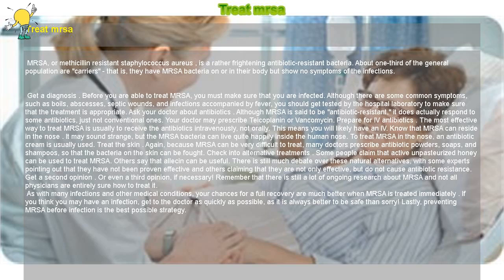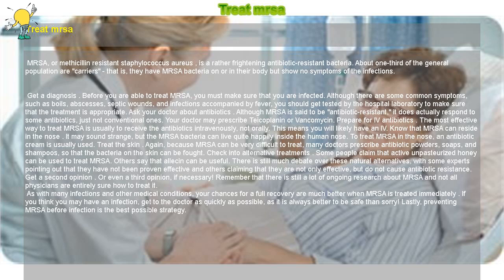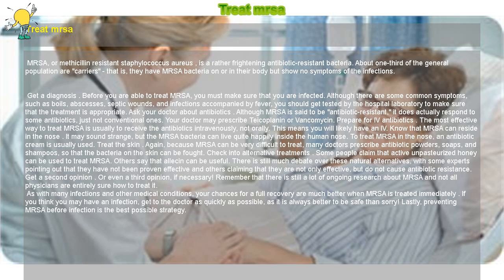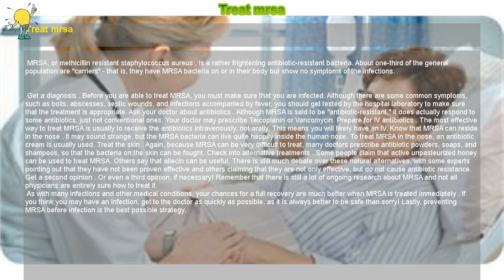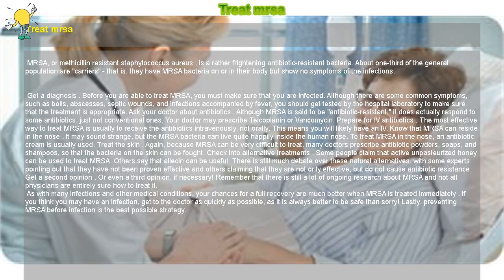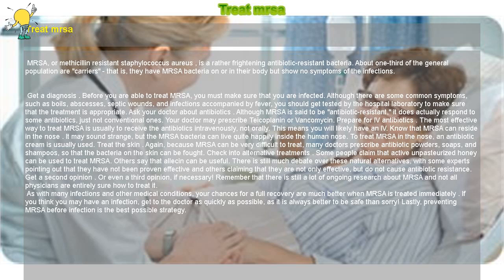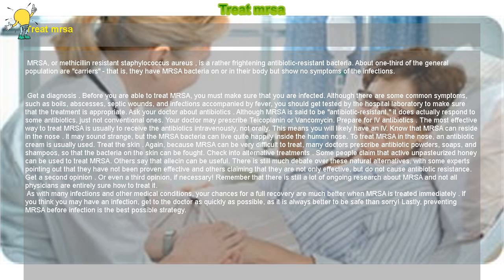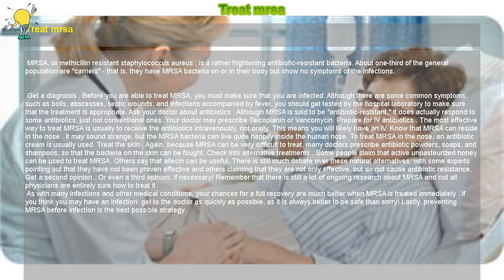How to : Treat mrsa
Treat mrsa

 MRSA, or methicillin resistant staphylococcus aureus , is a rather frightening antibiotic-resistant bacteria. About one-third of the general population are "carriers" - that is, they have MRSA bacteria on or in their body but show no symptoms of the infections.

 Get a diagnosis . Before you are able to treat MRSA, you must make sure that you are infected. Although there are some common symptoms, such as boils, abscesses, septic wounds, and infections accompanied by fever, you should get tested by the hospital laboratory to make sure that the treatment is appropriate. Ask your doctor about antibiotics . Although MRSA is said to be "antibiotic-resistant," it does actually respond to some antibiotics, just not conventional ones. Your doctor may prescribe Teicoplanin or Vancomycin. Prepare for IV antibiotics . The most effective way to treat MRSA is usually to receive the antibiotics intravenously, not orally. This means you will likely have an IV. Know that MRSA can reside in the nose . It may sound strange, but the MRSA bacteria can live quite happily inside the human nose. To treat MRSA in the nose, an antibiotic cream is usually used. Treat the skin . Again, because MRSA can be very difficult to treat, many doctors prescribe antibiotic powders, soaps, and shampoos, so that the bacteria on the skin can be fought. Check into alternative treatments . Some people claim that active unpasteurized honey can be used to treat MRSA. Others say that allecin can be useful. There is still much debate over these natural alternatives, with some experts pointing out that they have not been proven effective and others claiming that they are not only effective, but do not cause antibiotic resistance. Get a second opinion . Or even a third opinion, if necessary! Remember that there is still a lot of ongoing research about MRSA and not all physicians are entirely sure how to treat it.

 As with many infections and other medical conditions, your chances for a full recovery are much better when MRSA is treated immediately . If you think you may have an infection, get to the doctor as quickly as possible, as it is always better to be safe than sorry! Lastly, preventing MRSA before infection is the best possible strategy.